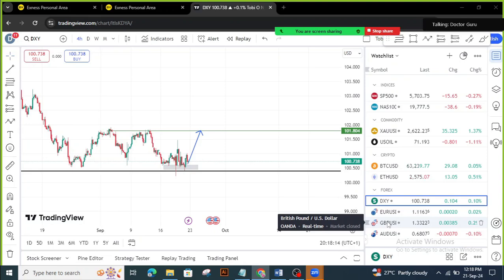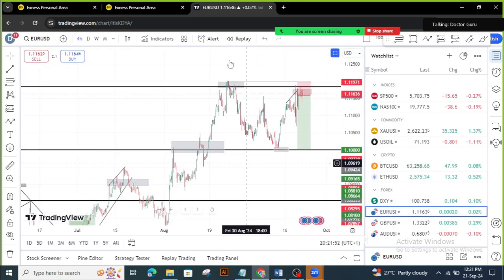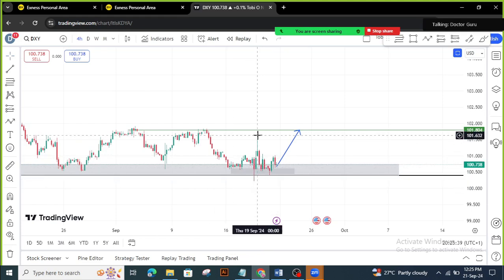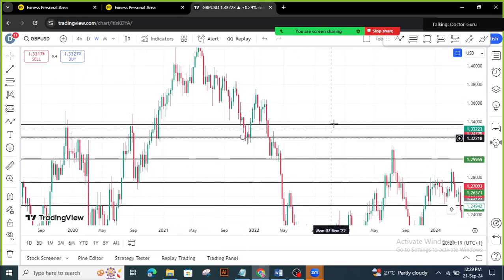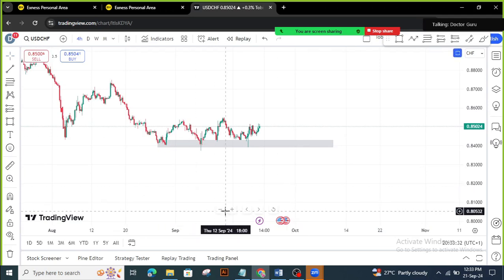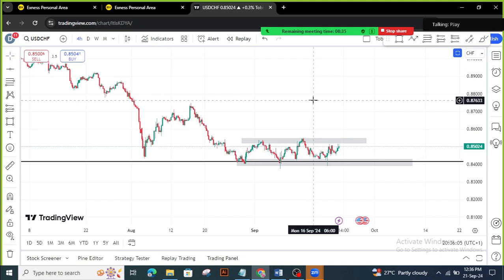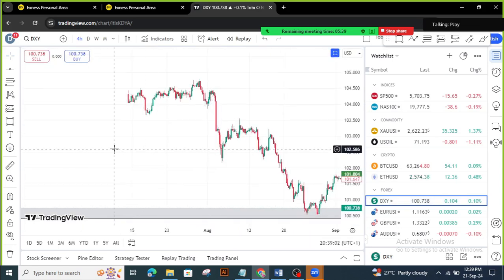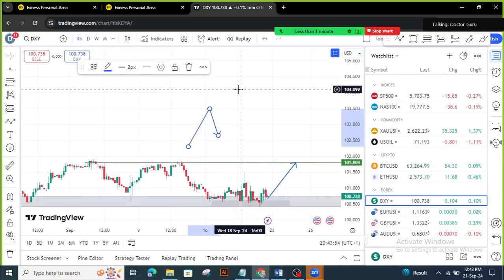If You Trade USD Pairs Like THIS in FOREX, You'll Win Almost All the Time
This is another video that reveals a powerful strategy on how to specifically trade usd pairs. This is a must watch.